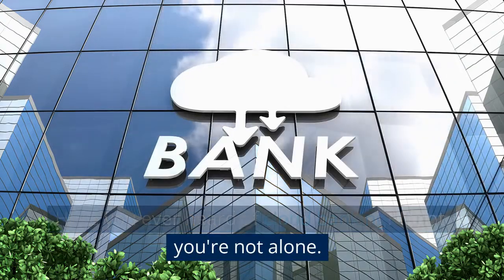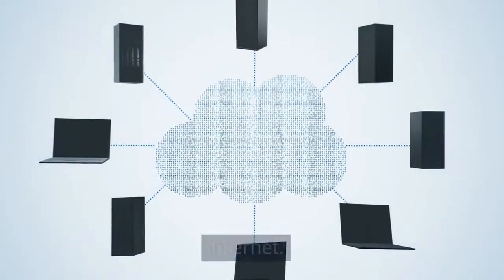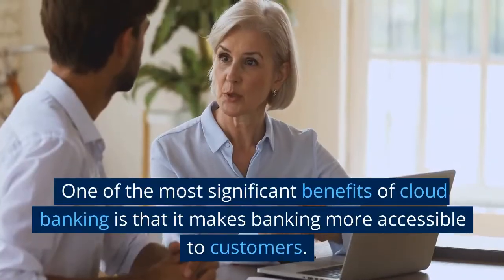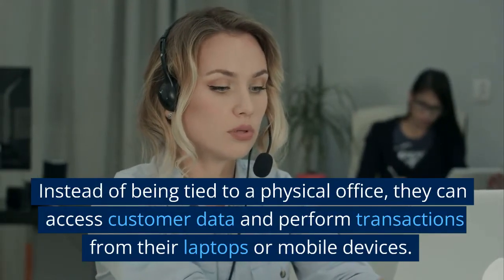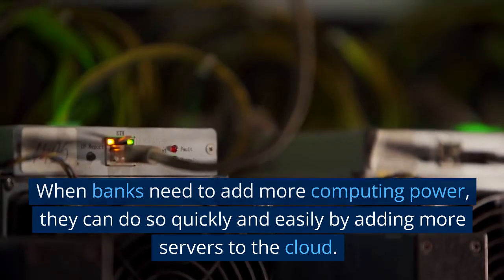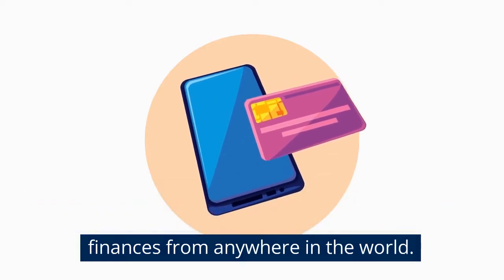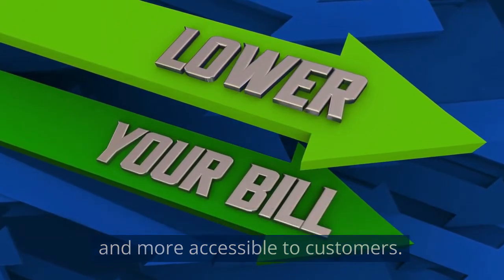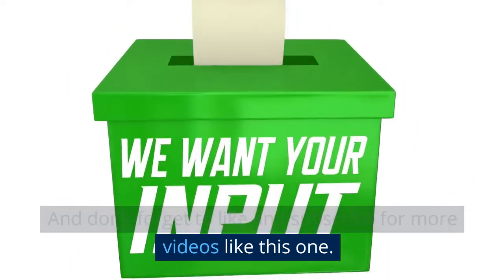What is Cloud Banking? Explained under 3 Minutes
Join Fliki and make videos like this hassle-free with AI.

Have you ever heard of cloud banking? In this 4-minute video, we'll explain what cloud banking is and how it works. Cloud banking is a relatively new technology that uses the power of the cloud to make banking faster, more efficient, and more accessible to customers. By storing customer data and managing transactions in the cloud, banks can scale more easily, reduce costs, and improve security. Watch this video to learn more about the benefits of cloud banking and how it is changing the face of the banking industry.